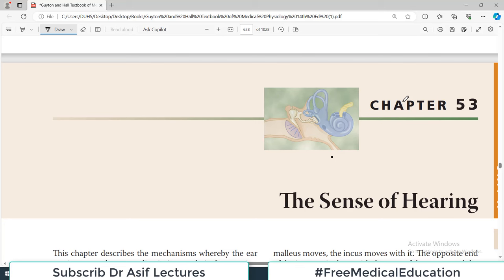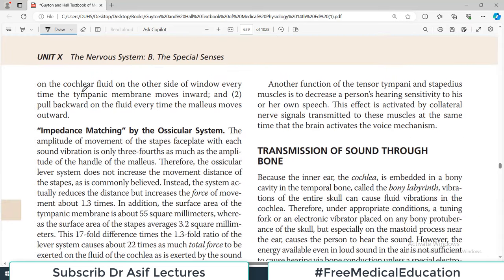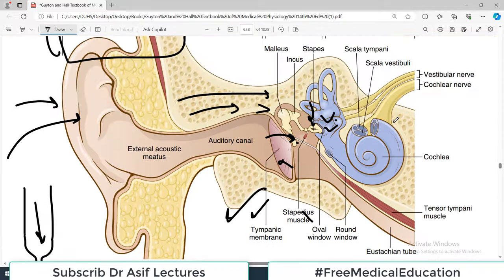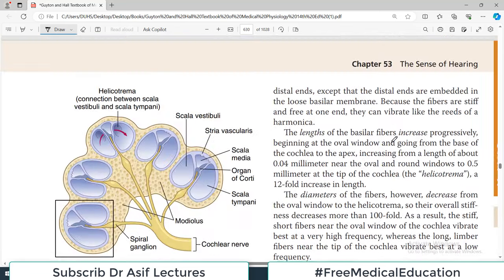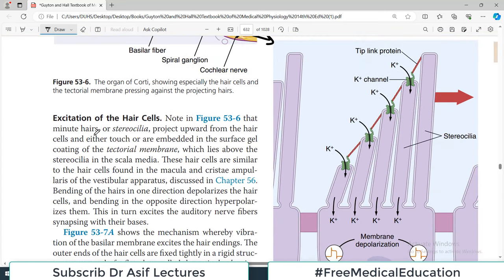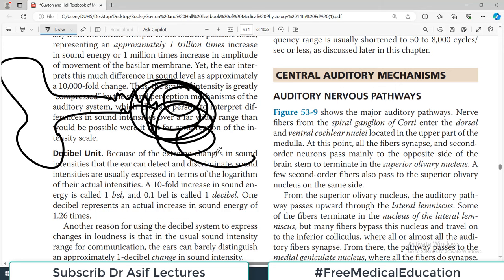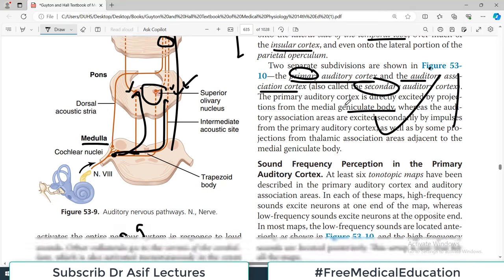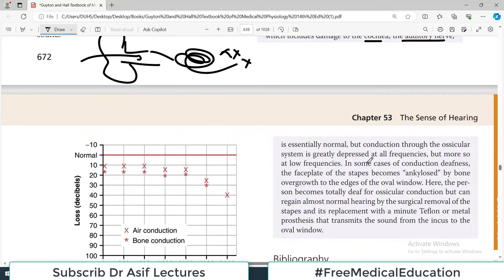Ch#53 Physiology Guyton | Special Senses | Sense of Hearing | Physiology Lectures